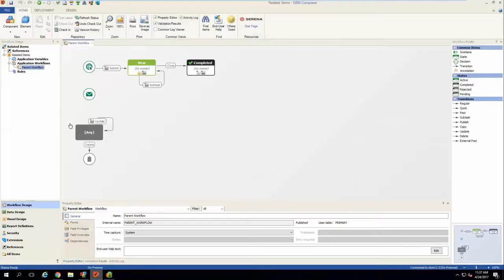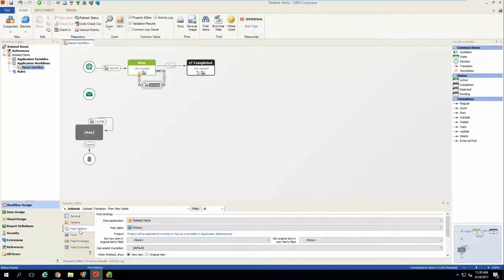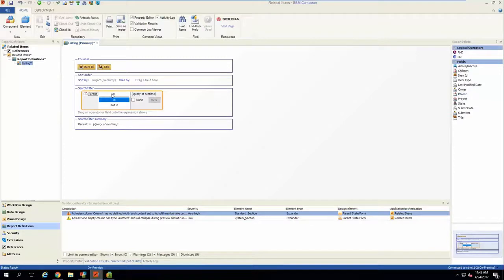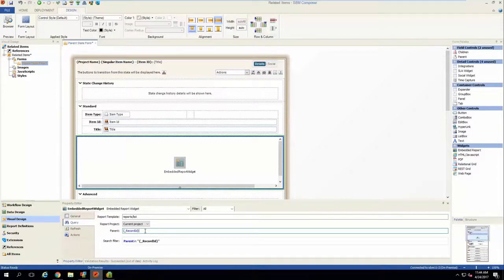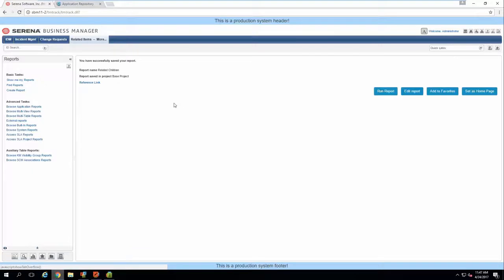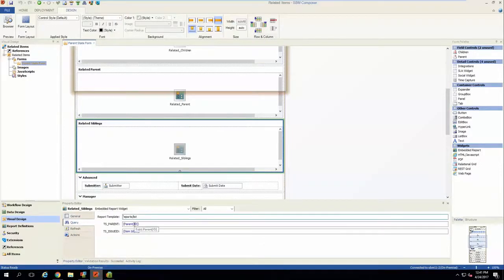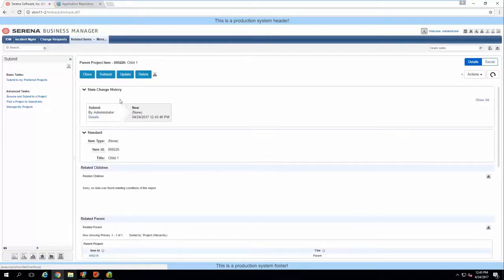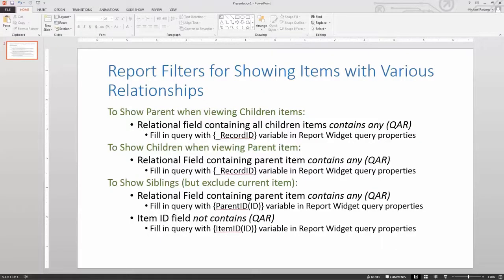HowTo use Embedded Report on Forms within SBM